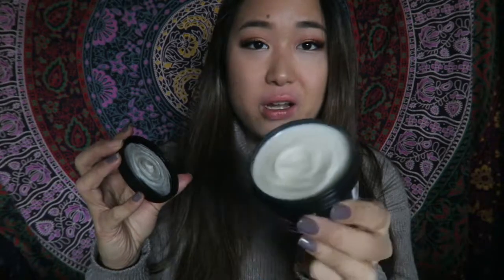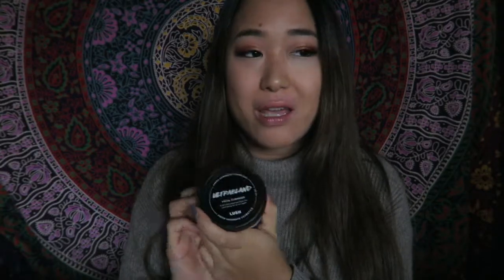Review: Lush Ultrabland Cleanser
Watch my review to see why I will be returning this product